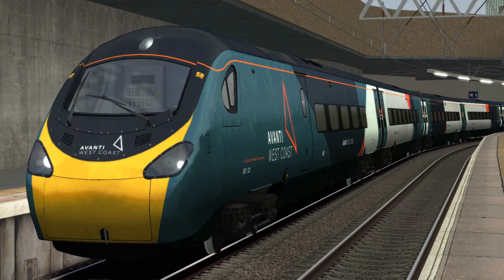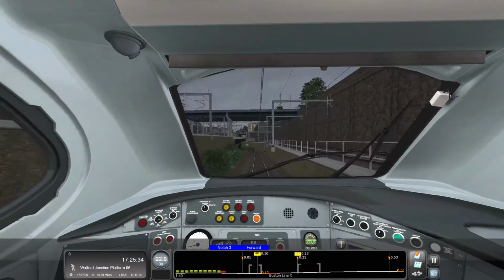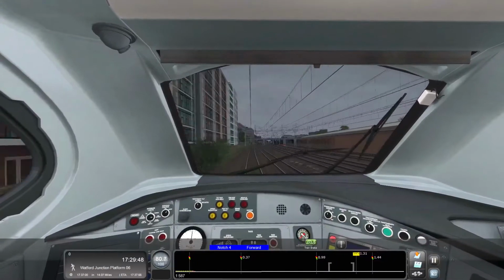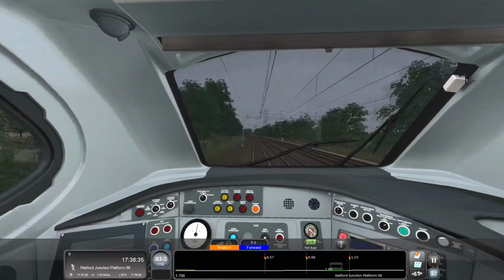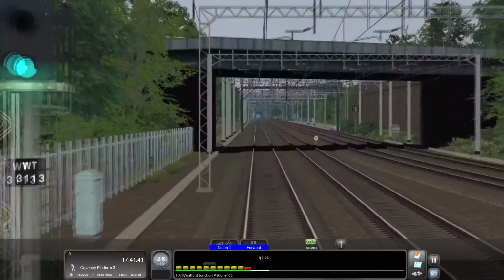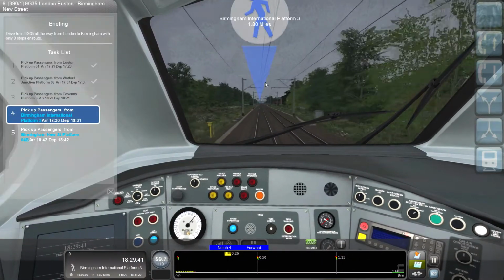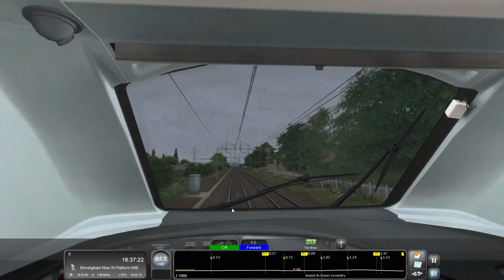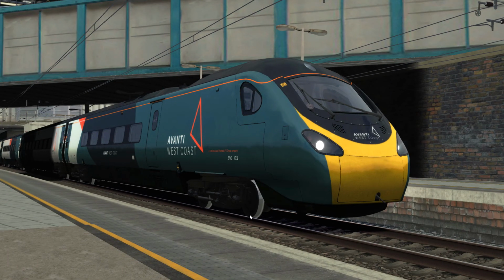Train Simulator 2021 : WCML South : Class 390 Pendolino : Avanti WC Livery